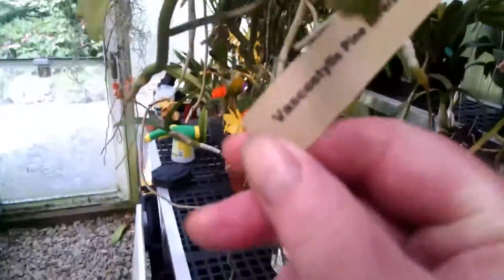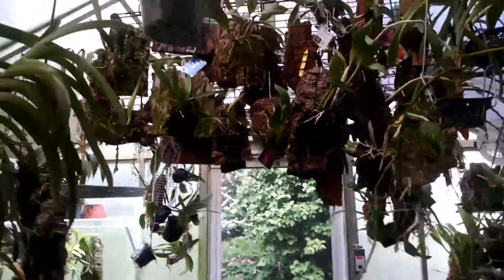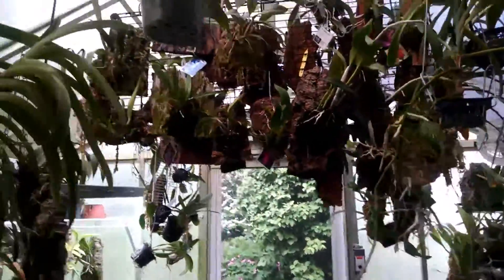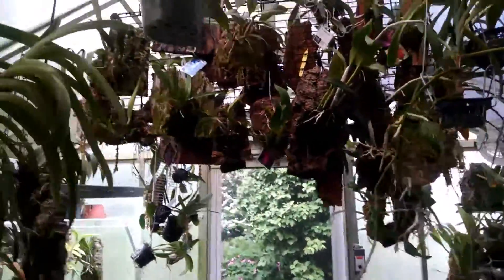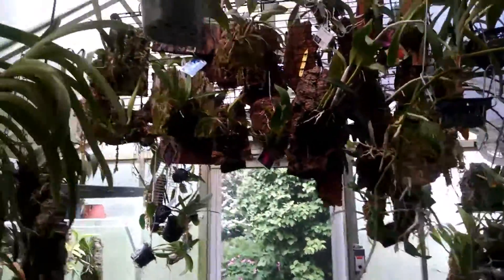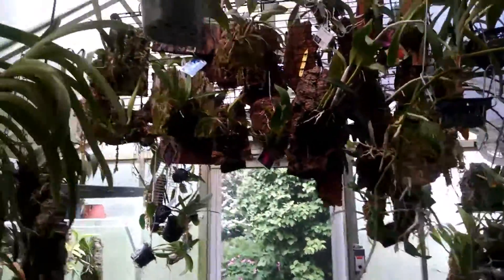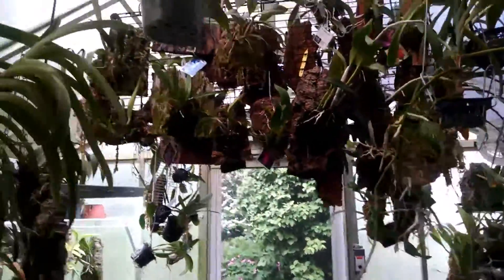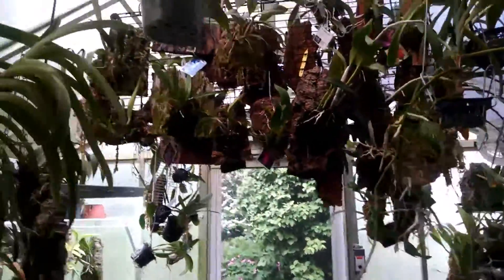The Daily Blooms, May 24, 2017.... Wednesday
What's in bloom in the greenhouse? Take a look with me to see!